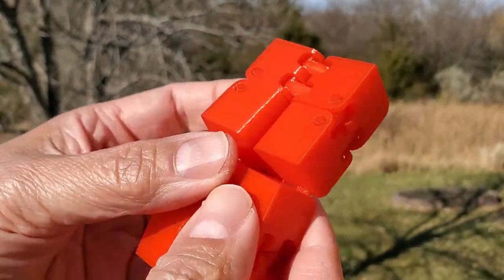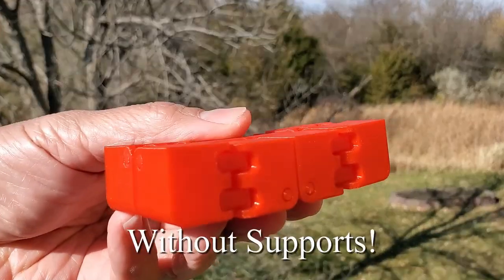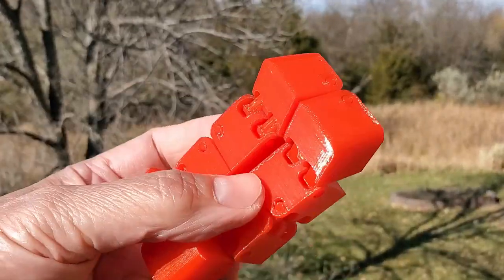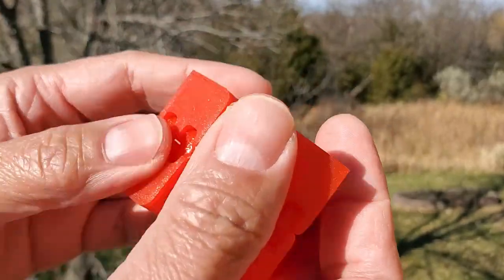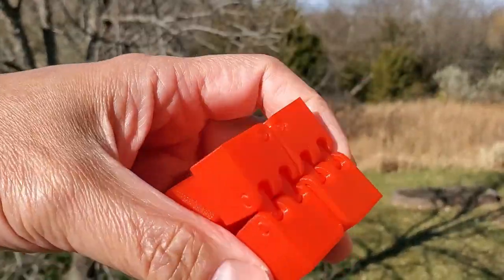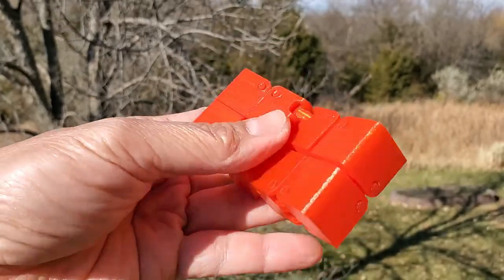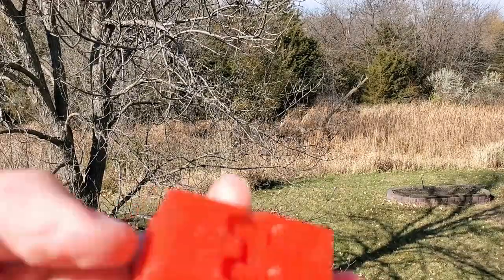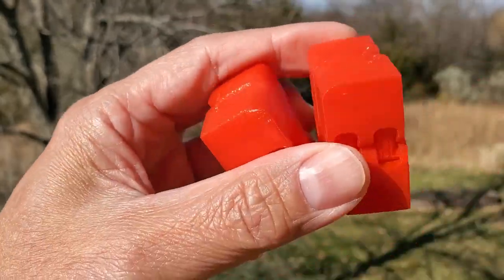HariFun #190 - Kobayashi Fidget Cube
It's from 2016, but I've just discovered it. ;-)